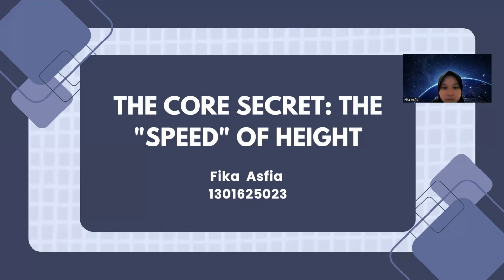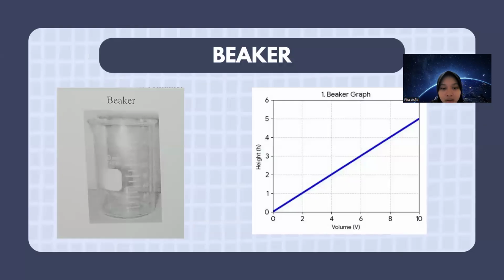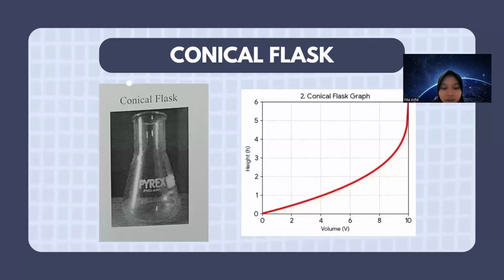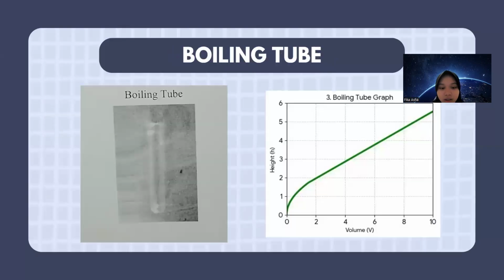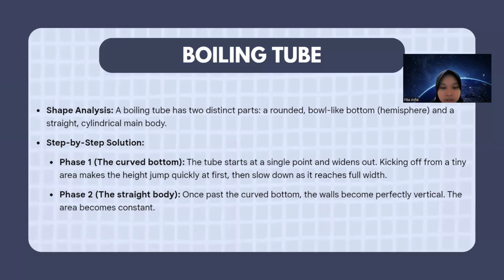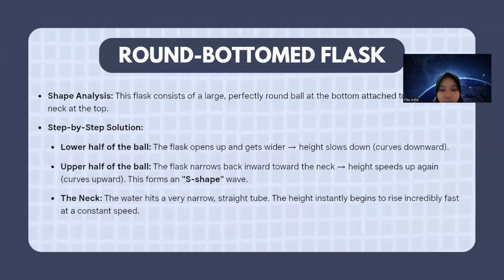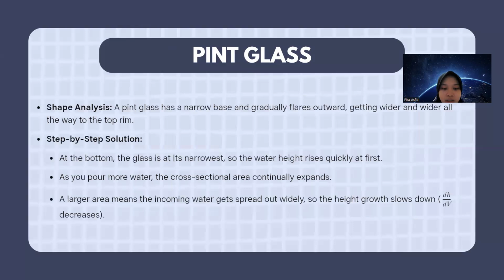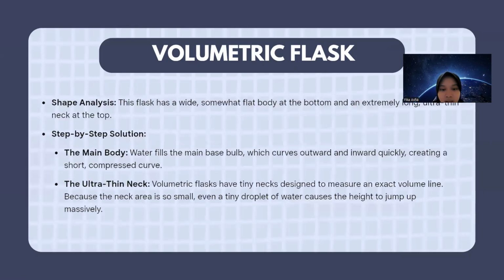Bahasa Inggris Matematika